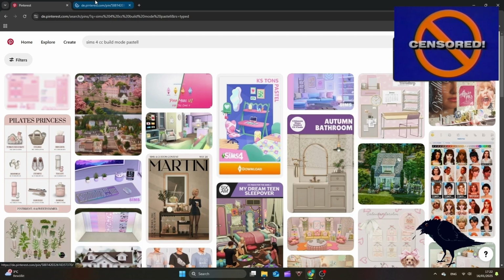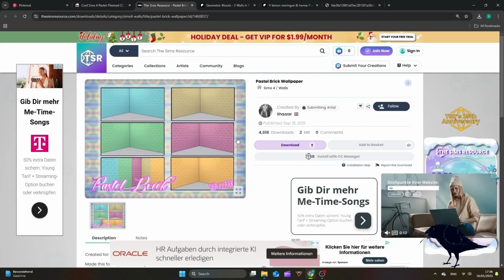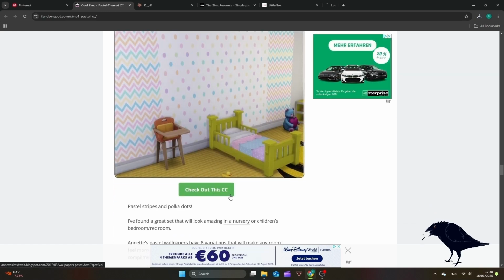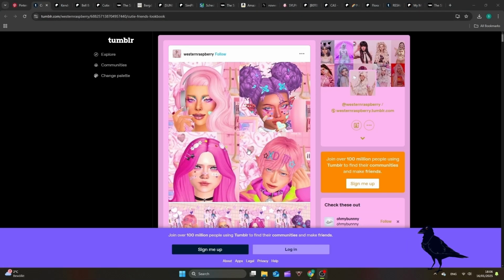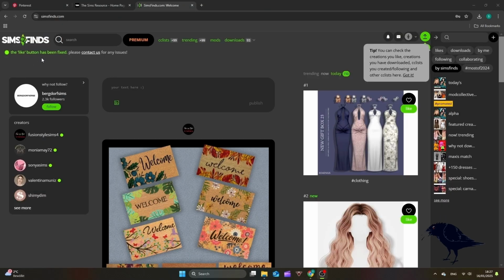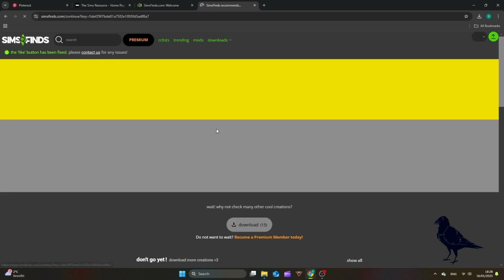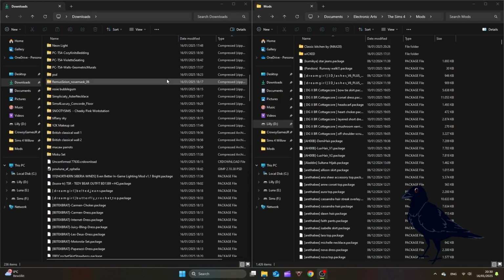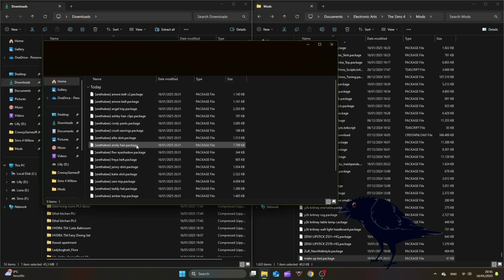Go CC Shopping with me // Willow Cohen // Download and Install CC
Hey there,
LET´S GO CC-SHOPPING WITH ME!

Hey everyone! Today, we´re diving into the world of custom content for Willow Cohen, my pastel-loving, fashion-forward sim! I´m going to show you all my favorite spots to find cute and stylish CC, plus I´ll walk you through how to download and install it into your game.

If your sims adore pastels, soft aesthetics, and charming outfits, you don´t want to miss this!

What to Expect in This Video:

-My go-to websites and creators for adorable CC.

-Step-by-step instructions for downloading and installing CC.

Let me know if you d like me to add or tweak anything!

Music from Uppbeat (free for Creators!)